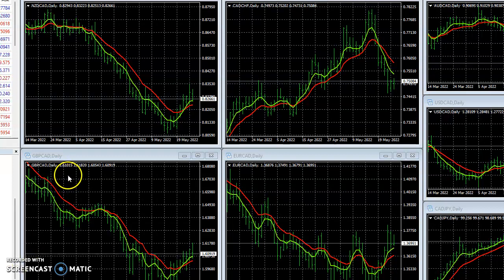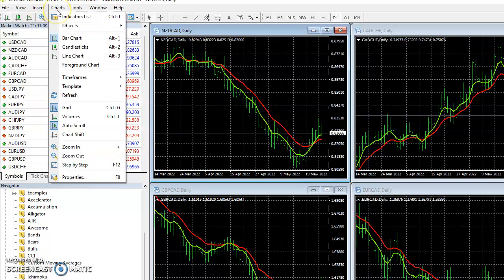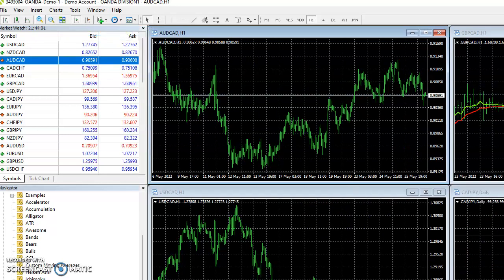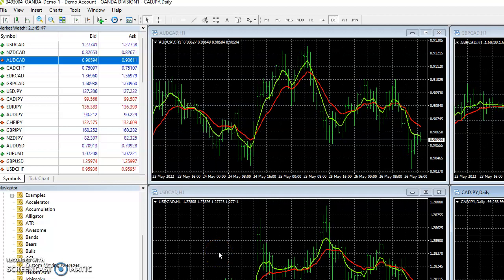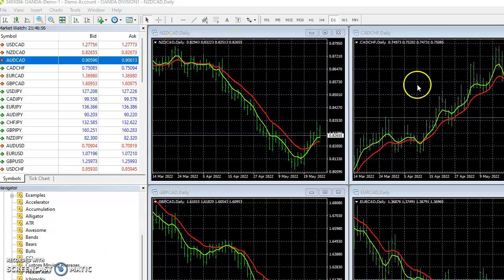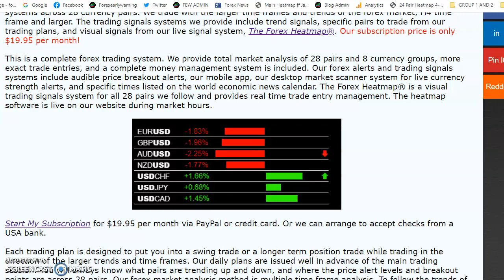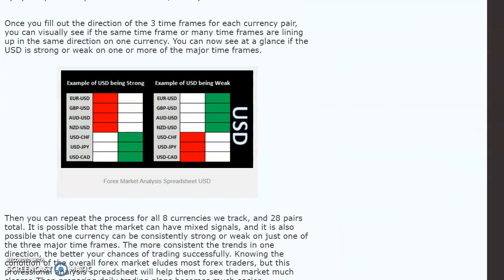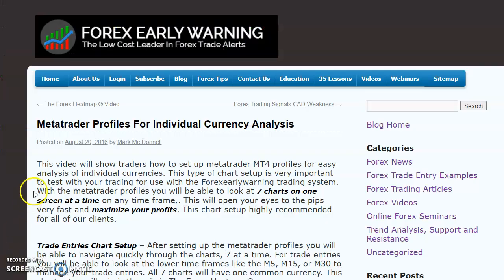Metatrader Profiles For Individual Currency Analysis, Highly Effective !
This video will show forex traders how to set up the Metatrader MT4 “profiles” so you can see 7 charts at once. All 7 pairs will have one common currency. Example: You can set up the JPY pairs to see 7 charts at once to see the market direction very easy. Then you repeat the process for the top 8 most liquid currencies.

Set up a profile for the shorter time frames to monitor the market for trade entries. Then set up a profile on the higher time frames to perform overall market analysis, trend analysis, and currency strength.
Navigate quickly through the charts using the hotkeys on your keyboard. This is the best and fastest way to monitor the market across 8 currencies and 28 pairs. Your pip totals will increase using this method and you will see the market movements very clearly.